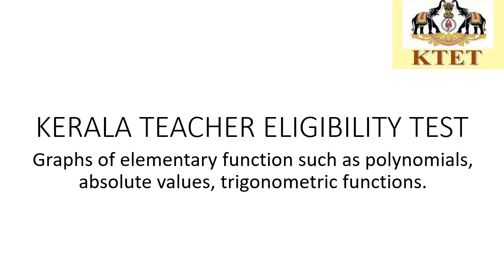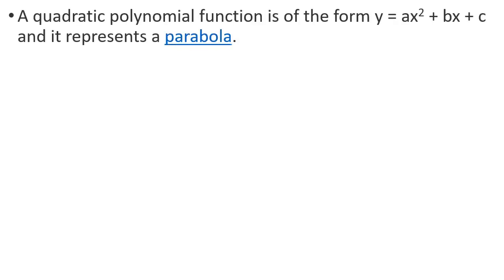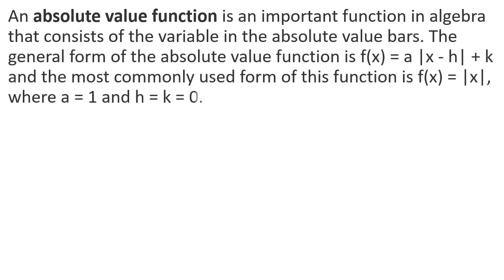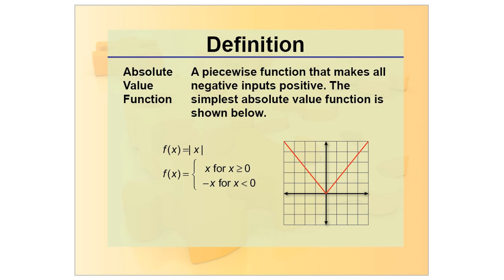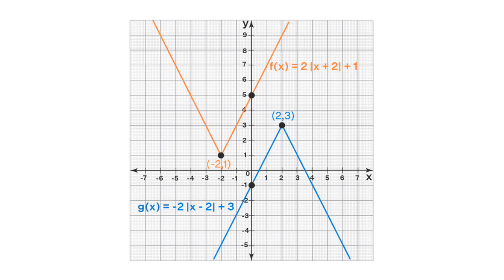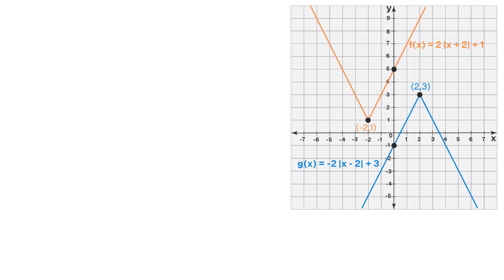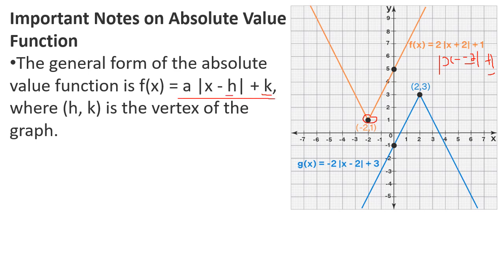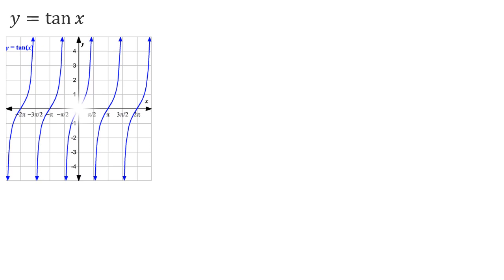Graphs of elementary function such as polynomials, absolute values, trigonometric functions